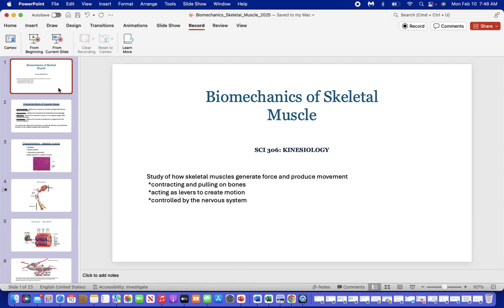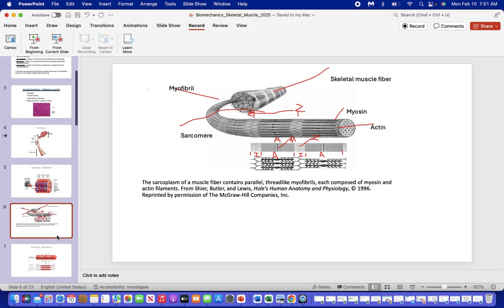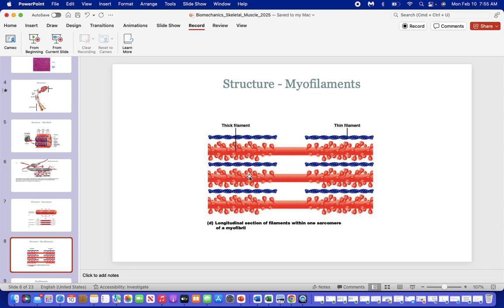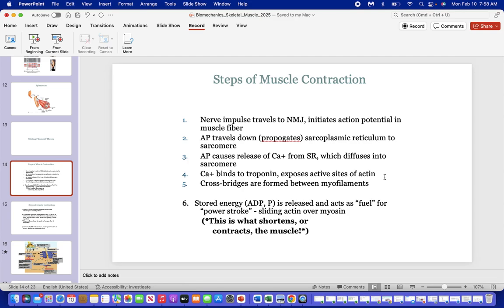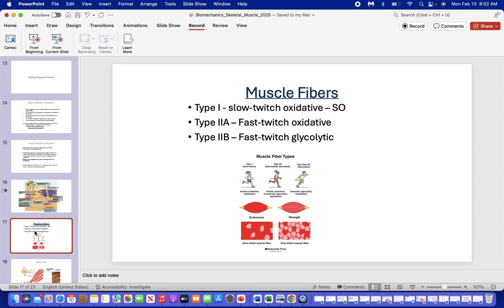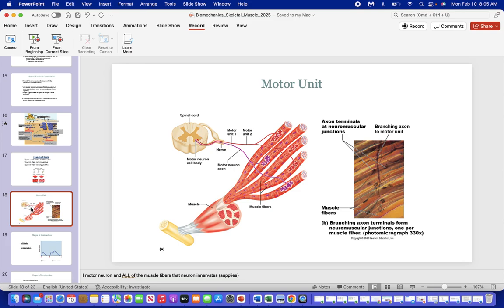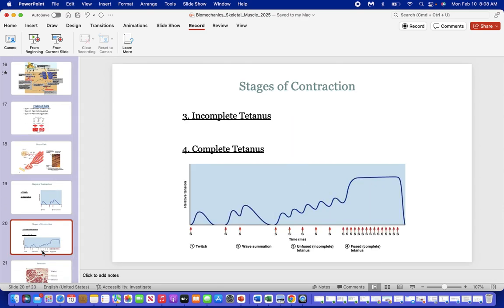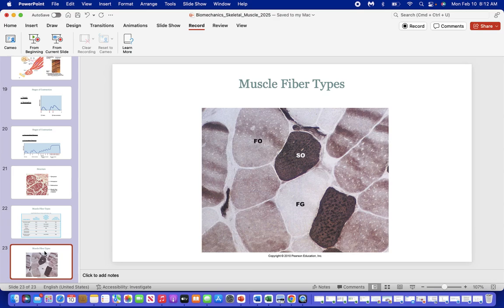Biomechanics of Skeletal Muscle Part I